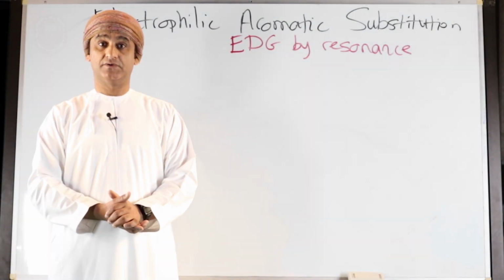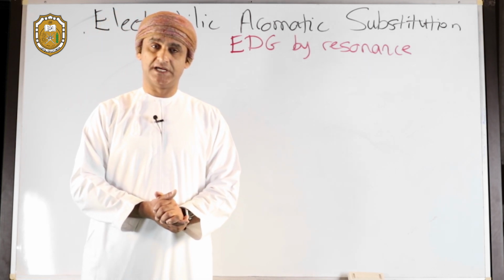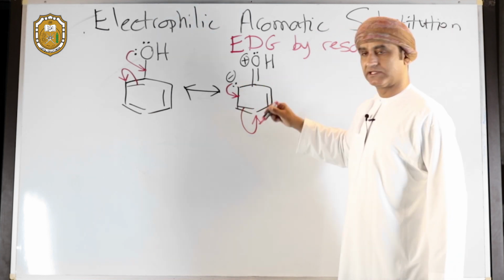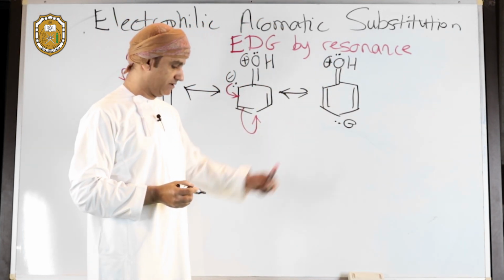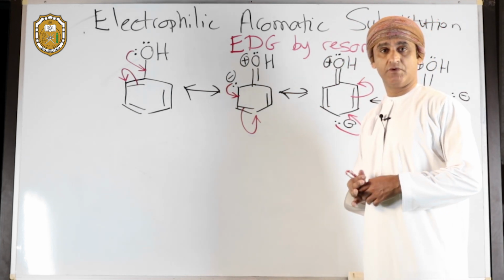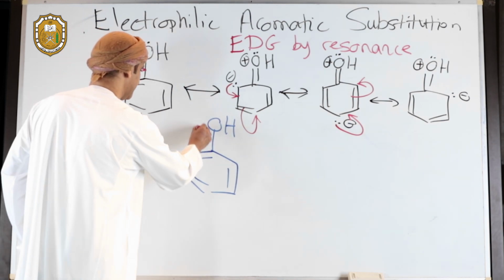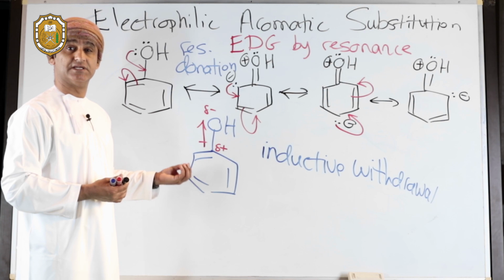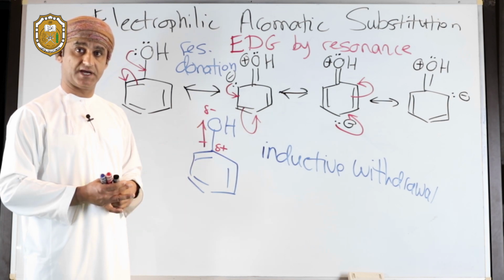Substituent Effects in Electrophilic Aromatic Substitution IV